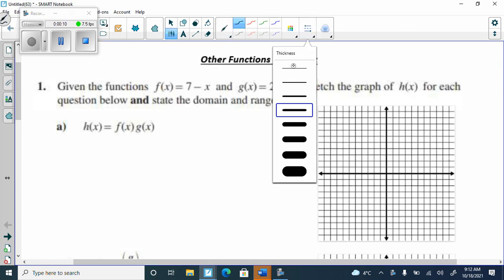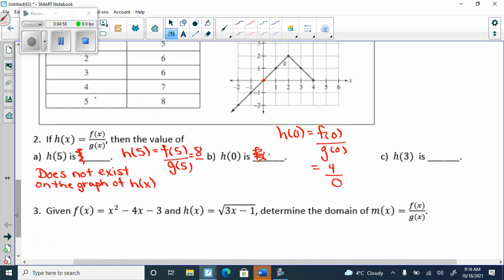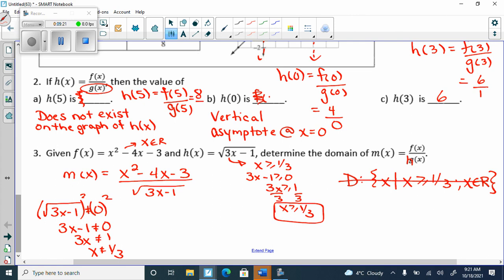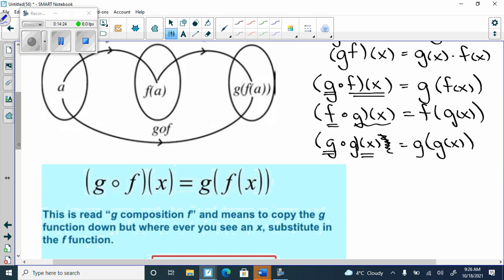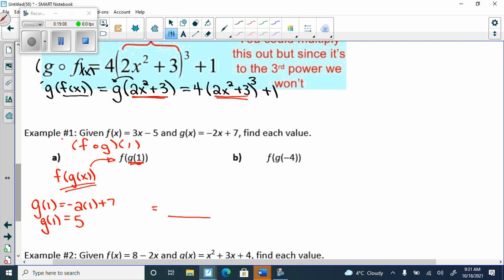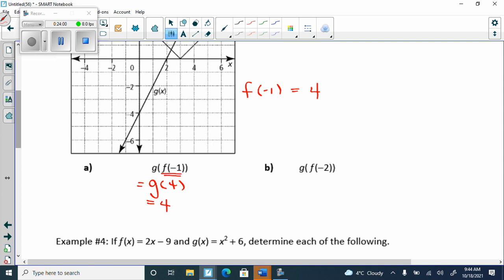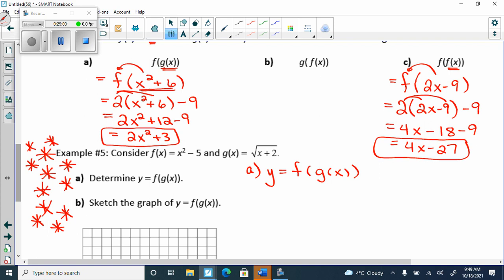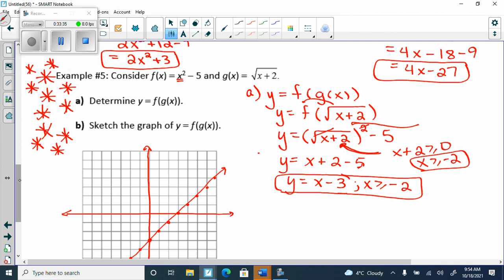Oct 18 composition of functions